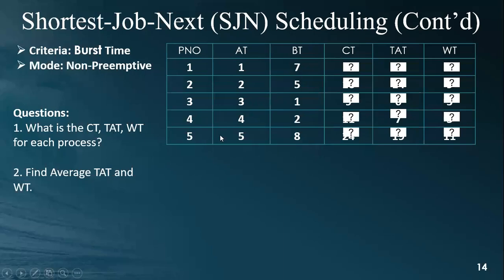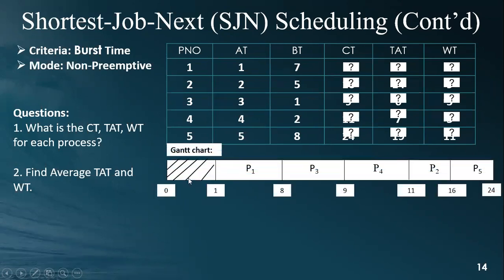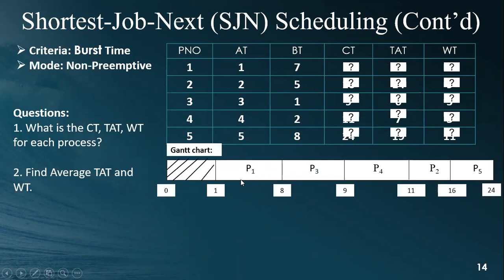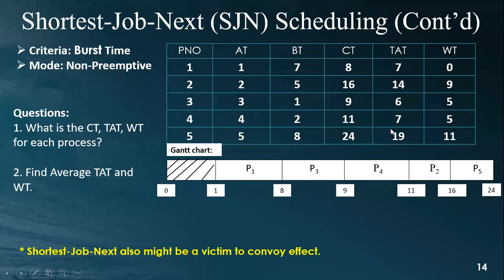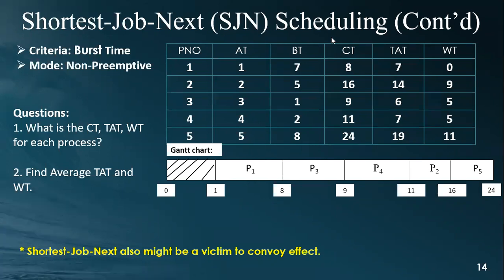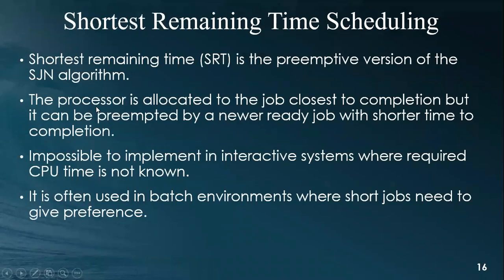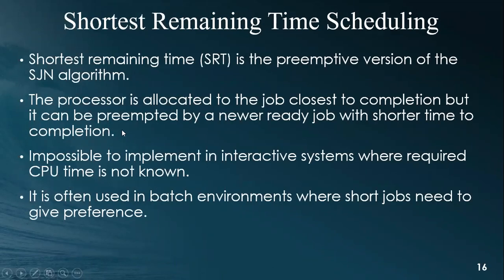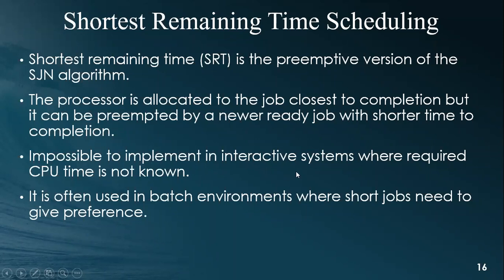Shortest Job Next ( SJN) Part 2